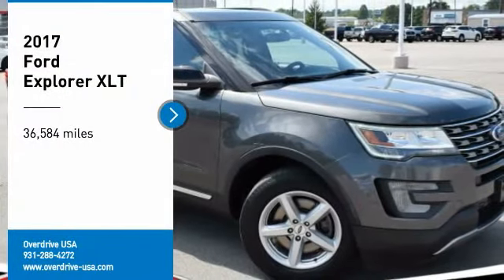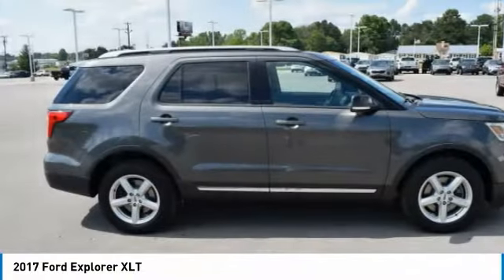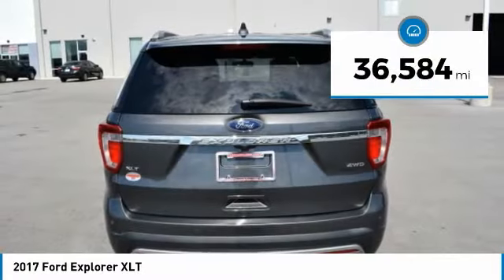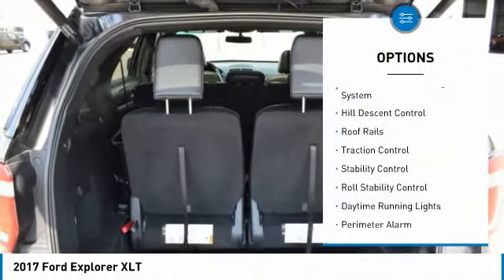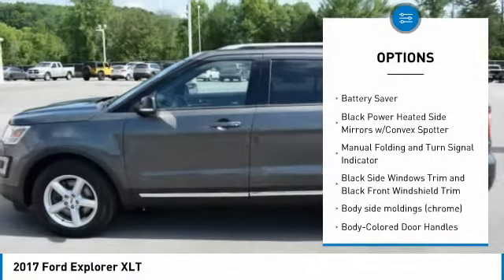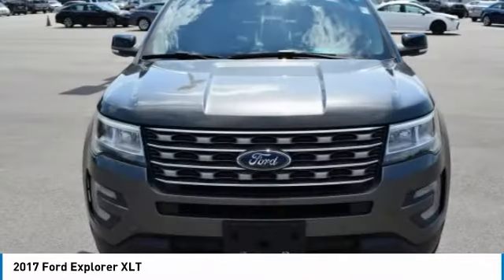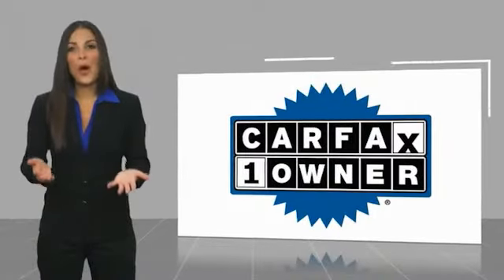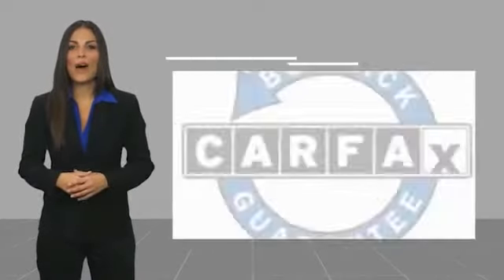2017 Ford Explorer Crossville, McMinnville,Nashville,Murfreesboro, Cookeville, TN 5034640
2017 Ford Explorer XLT

Overdrive USA
1510 Interstate Drive

Pick up this Gray 2017 Ford Explorer, available today at Overdrive USA. This could be the one you've been searching for.